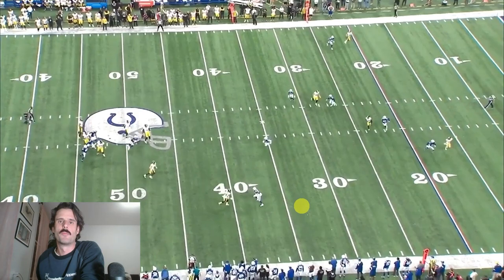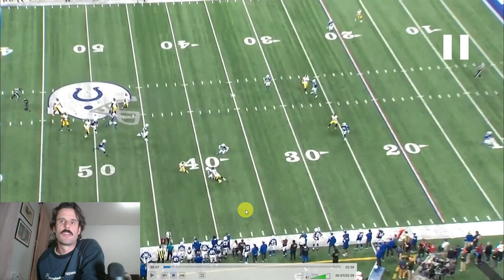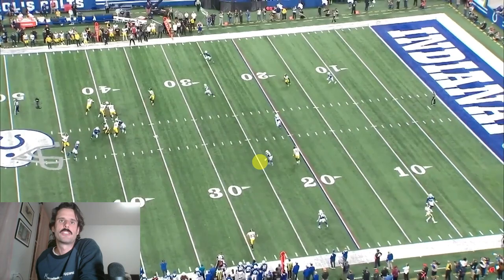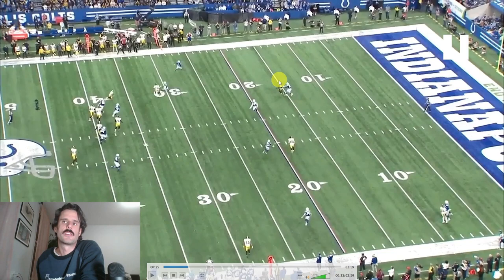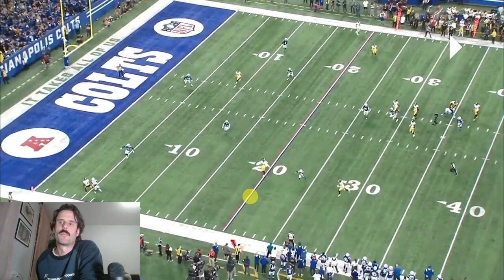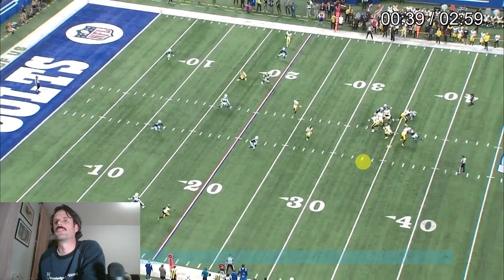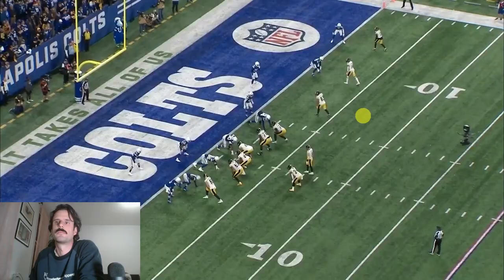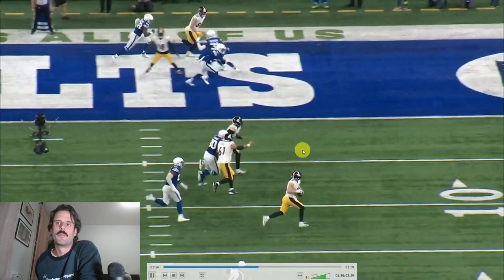ALL-22 FILM: Kenny Pickett Mobility (Drift Part 2)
After last week's video about drifting vs. scrambling, we see if Pickett changed anything up vs. the Indianapolis Colts of the NFL!